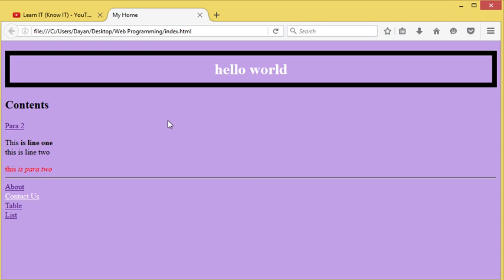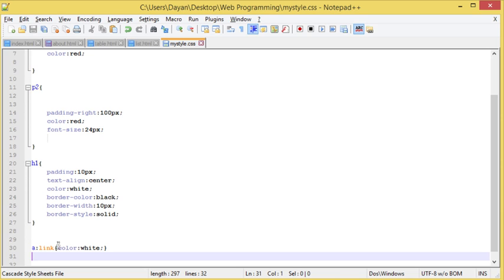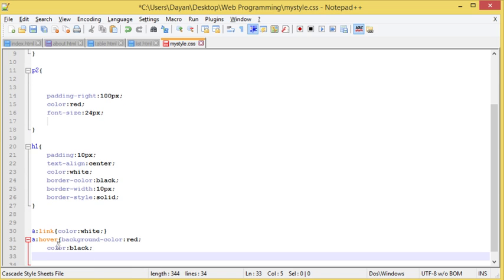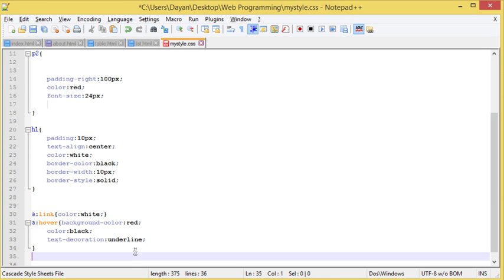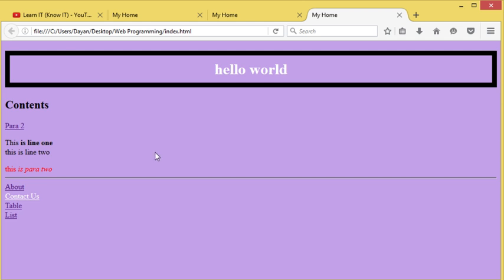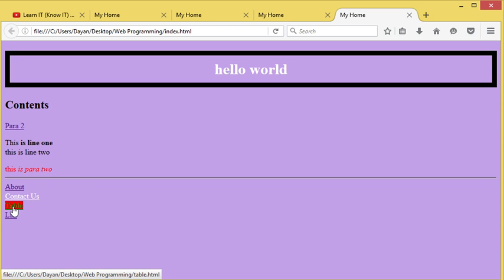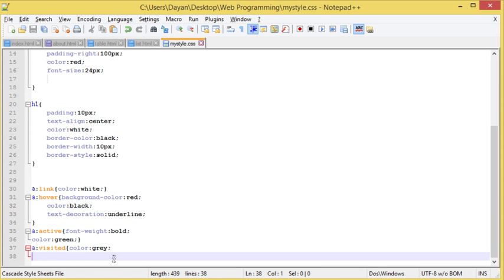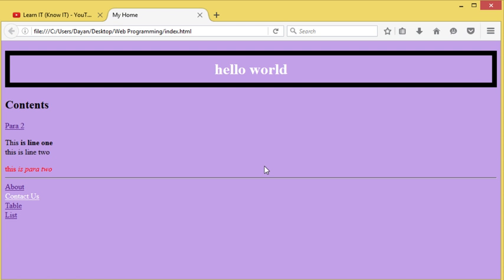30 - CSS - Anchors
In this video we look at how to modify Anchors.